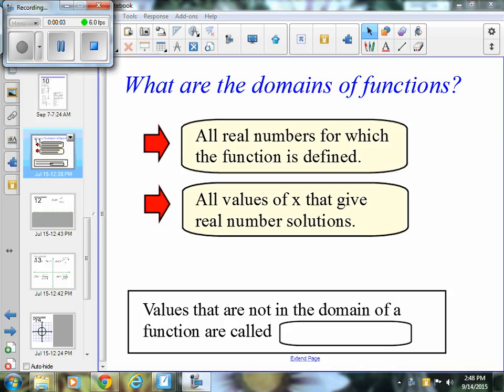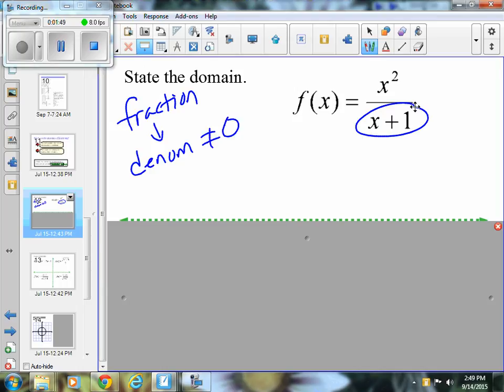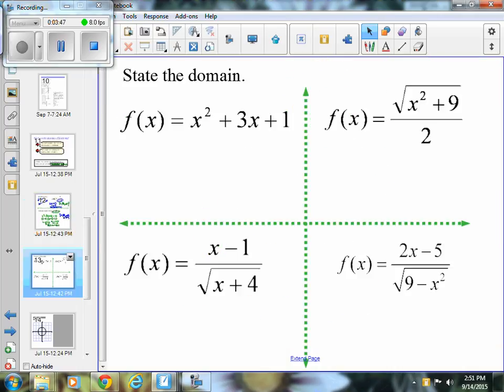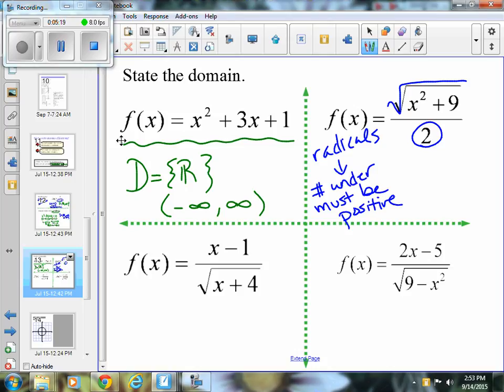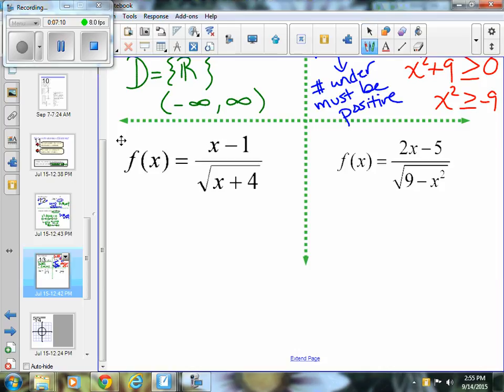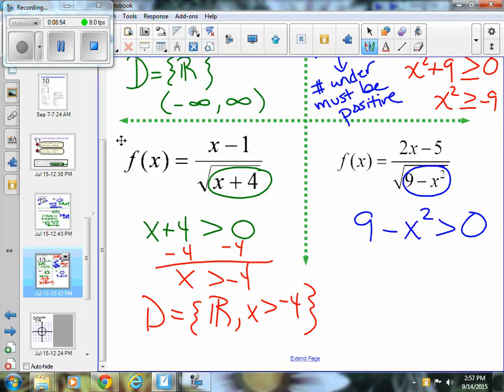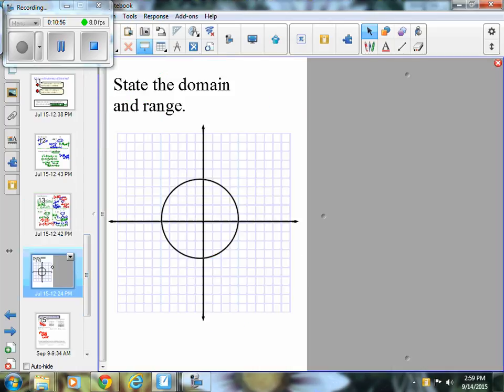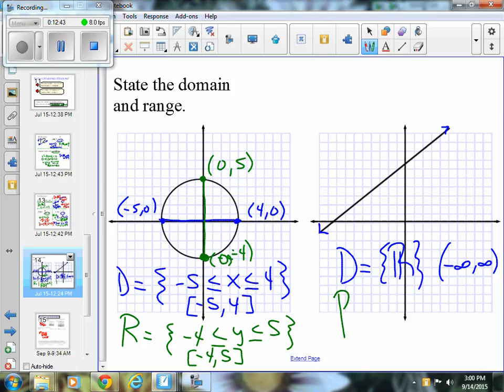1 1 Day 2